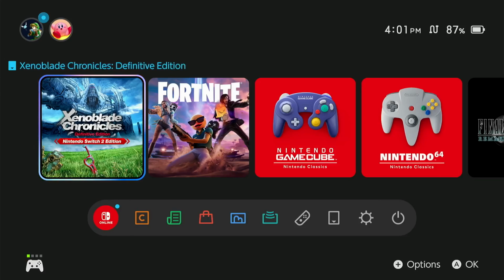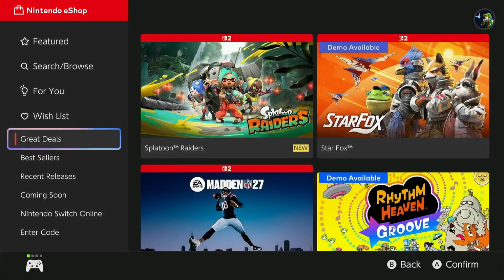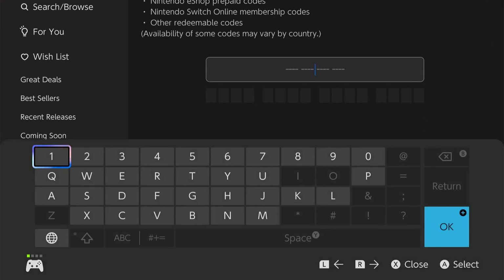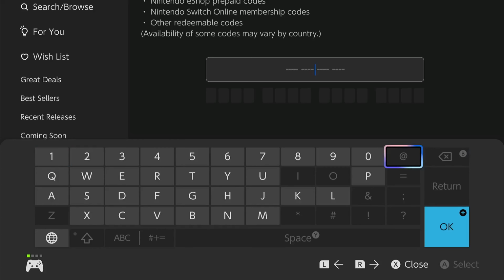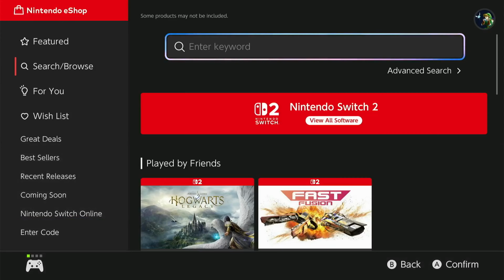Nintendo Switch 2 Error Code 2813-0055 Fix - Full Guide